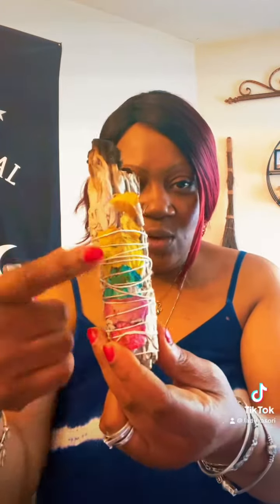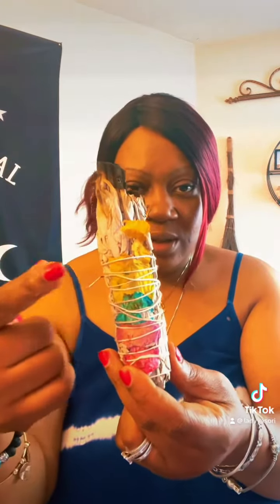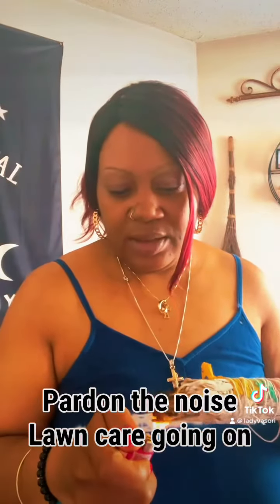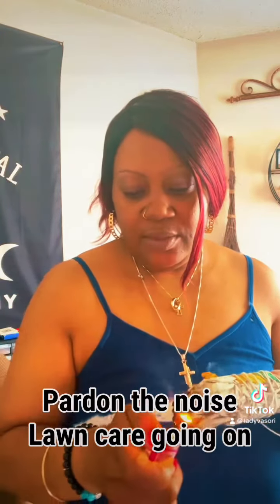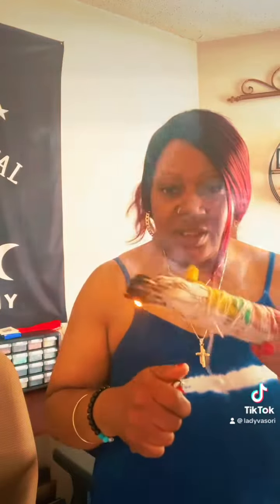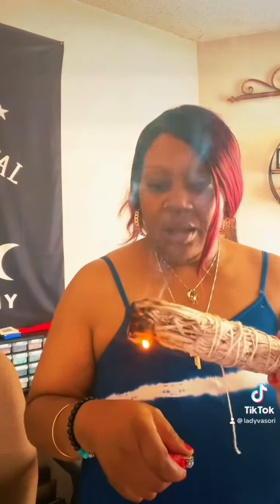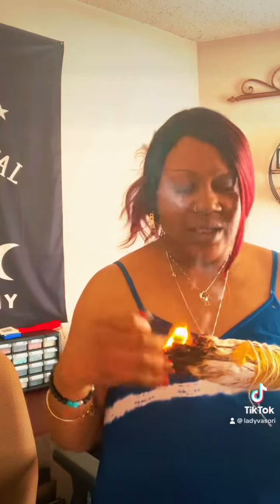CLEANSING & SMUDGING MY HOME. LET'S GET IT! WITH LADY VASORI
The link to my online botanica will be linked in the bio–visionsbyvasori.com where we offer an array of products and services for your spiritual walk. And as always, many blessings.

Welcome To My Spot:
This is a variety page. All about shopping, eating & witching!

OPEN THE GATES 8/8 LIONS GATE GROUP RITUAL! NOW SEATING CHILE! LIMITED SEATS AVAILABLE!

PLEASE LEAVE A SHORT MESSAGE. I WILL MESSAGE YOU WITHIN 48 HOURS. IF YOU NEED CLIENT WORKS DONE ON A SITUATION PLEASE READ LISTING AND BOOK CONSULT.

OFFERING CLIENT WORKINGS * OFFERING EMERGENCY CONSULTS * OFFERING ORACLE READINGS * OFFERING CANDLE RITUALS * OFFERING SPIRITUAL ITEMS